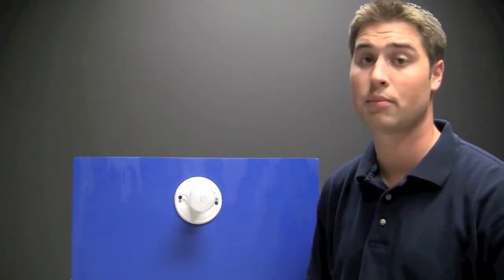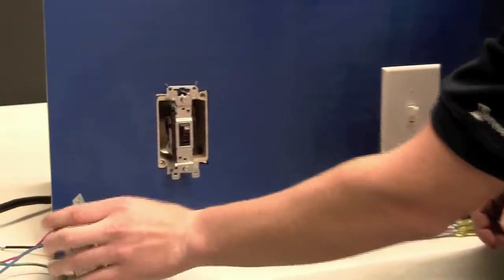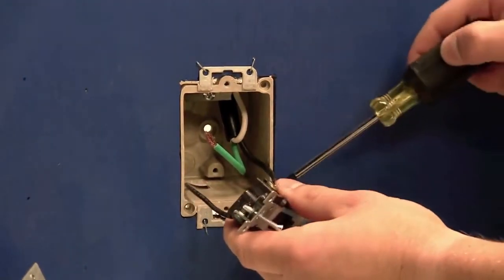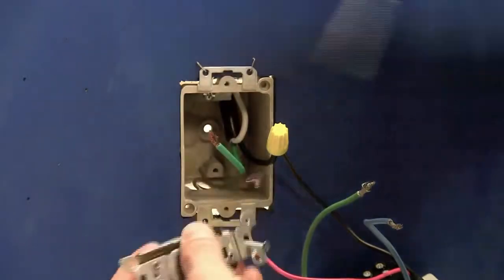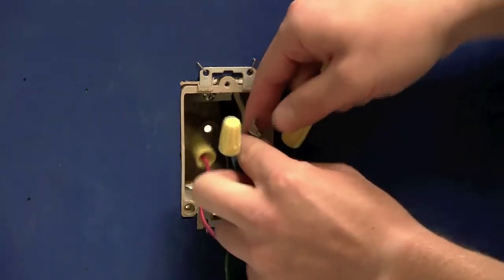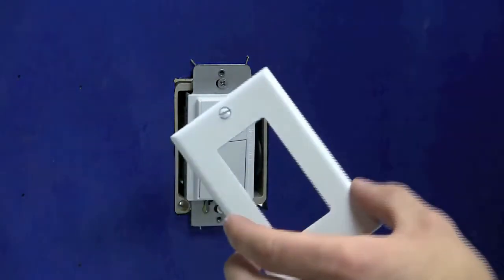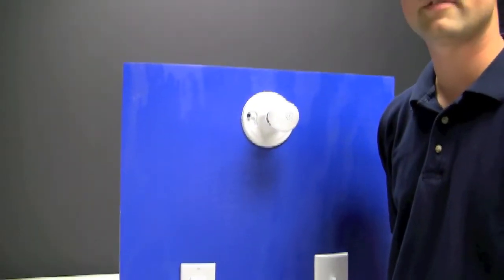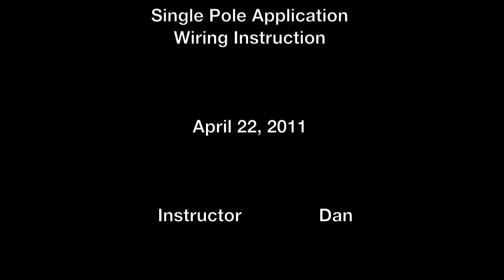Intermatic- ST01C: Single Pole Time Switch Installation